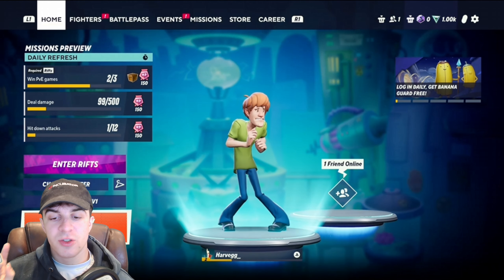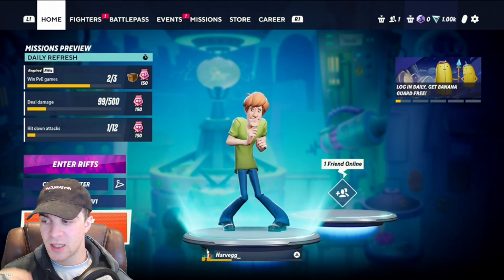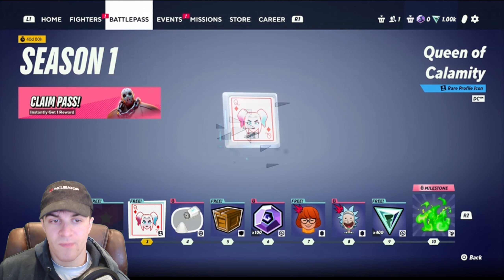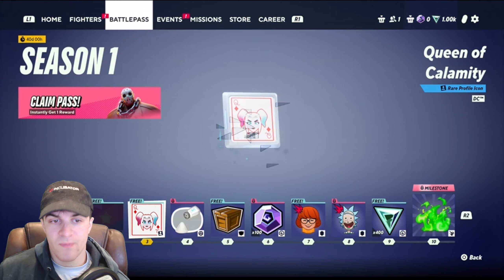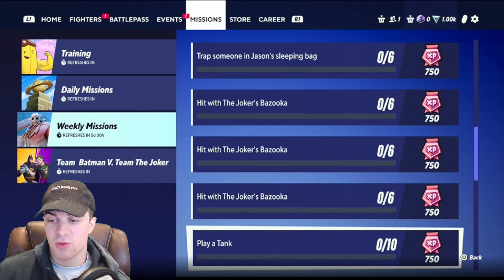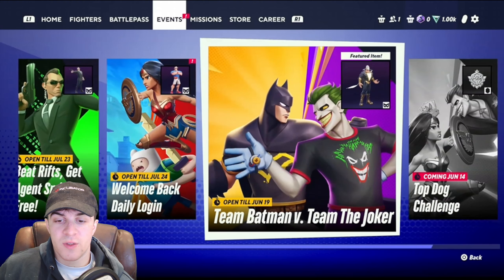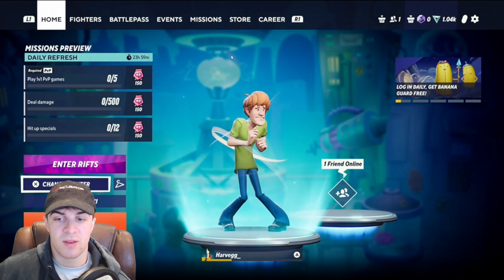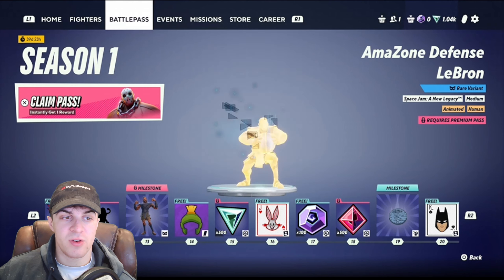MultiVersus: How to Level Up Battle Pass & Claim Rewards Tutorial! (Full 2024 Guide)